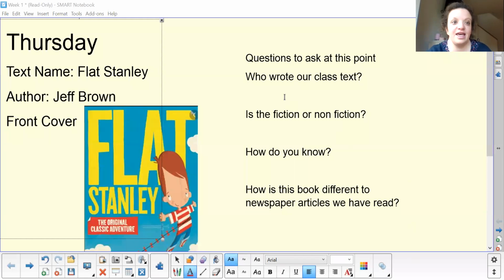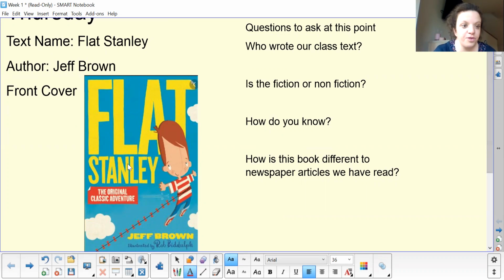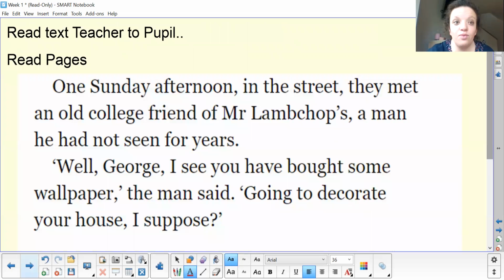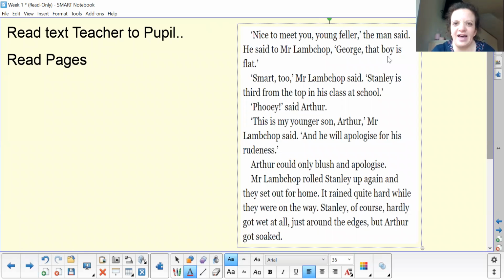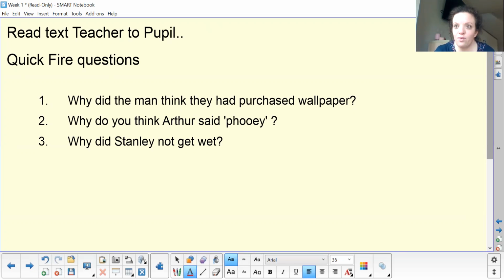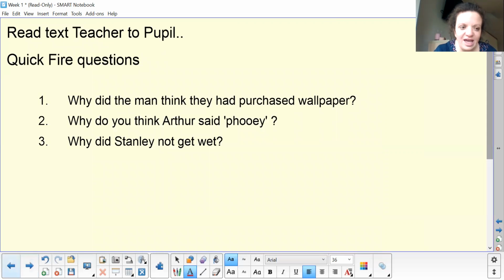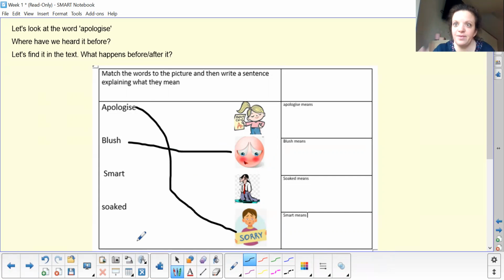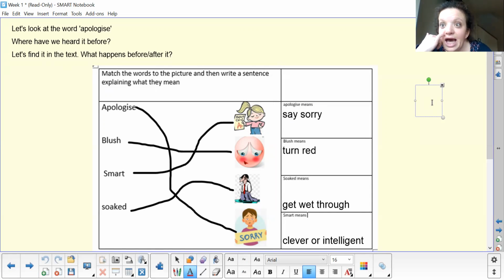Year 2 Reading 7 1 21